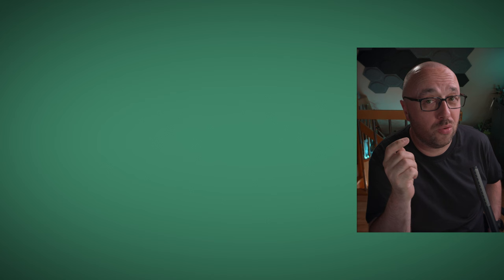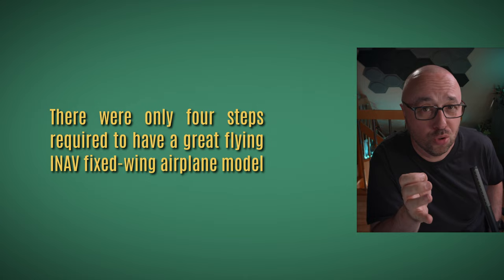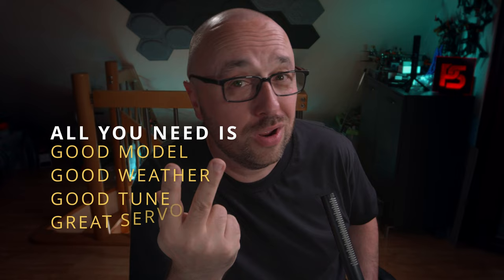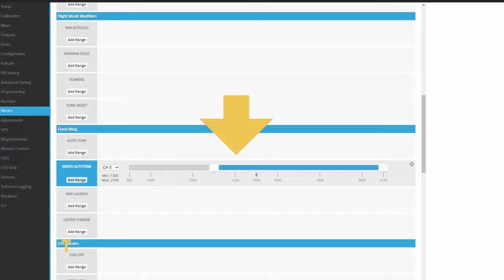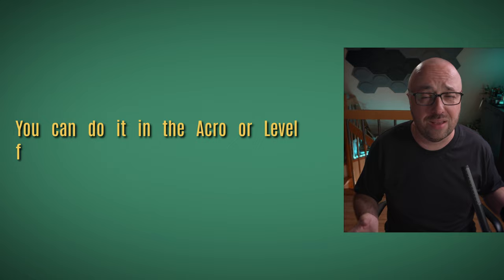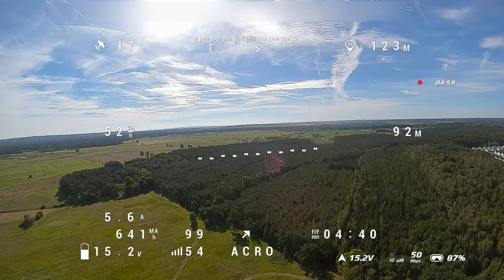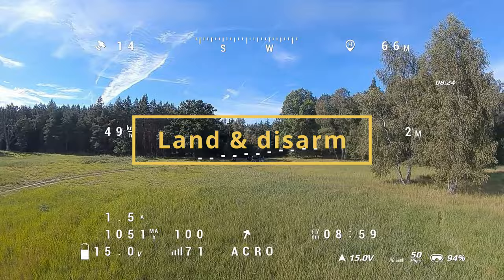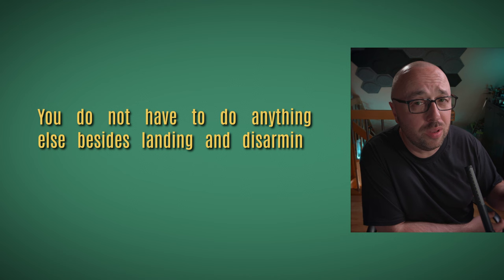Autotrim for Fixed Wing Airplanes - how to do it in INAV?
The INAV Servo Autotrim solves the problem of trimming the airplane for level flight.
Flight controller does is "automatically" in stabilized flight modes, but for good Manual flight performance, you just have to have trimmed control surfaces. A long time ago you had to use some tricks and "adjustments" but for quite some time, INAV can do trimming for you.
All you have to do is to take off, enable AUTOTRIM mode, do not touch the sticks for 2 seconds, land and disarm.

The correct Autotrim procedure looks like follow:
- Configure Autrim flight mode
- Take off
- Fly straight in Acro or Level mode
- Activate Autotrim flight mode
- Do not disable Autotrim!
- Land
- Disarm

0:00 Servo trimming is critical!
1:16 Here comes INAV Autotrim
1:37 The correct Autotrim procedure
2:05 What happens when you enable Autotrim?
2:44 Disarm, not disable
3:33 What do you think?